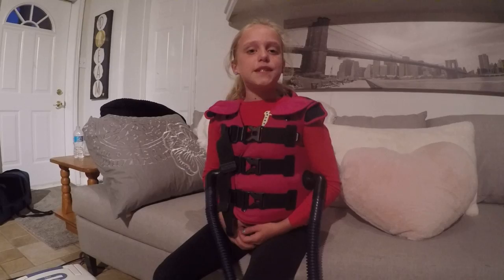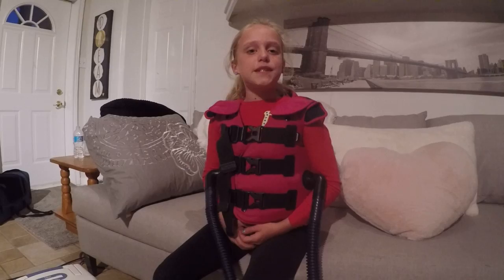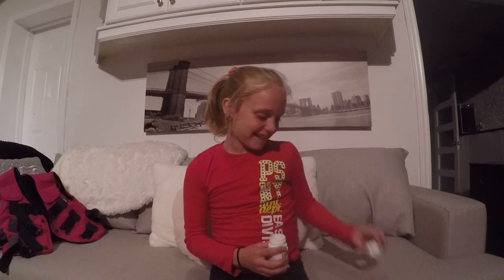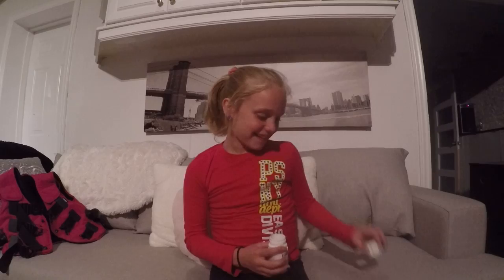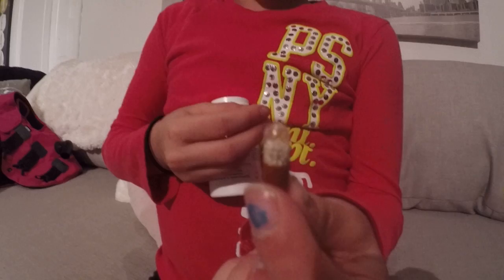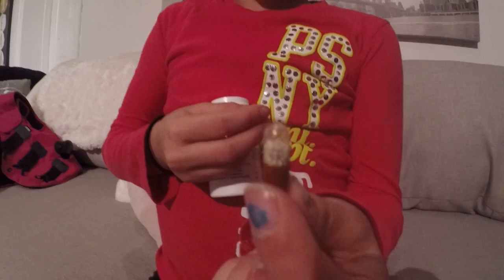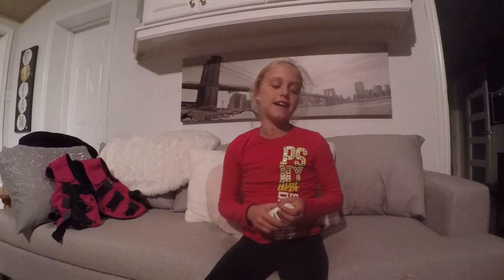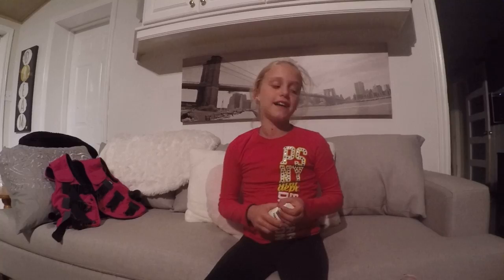Jemma's Journey- Cystic Fibrosis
Hi Gang
In this video I'm describing what I need to do on a daily basis to help me stay healthy while living with Cystic Fibrosis!